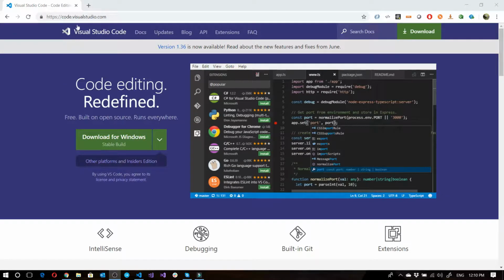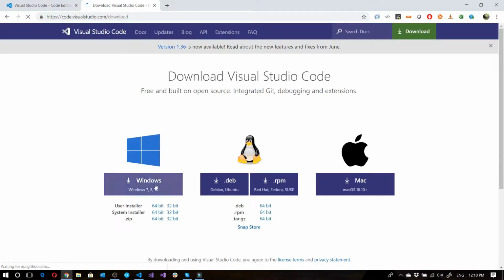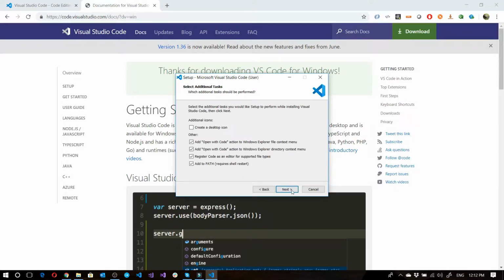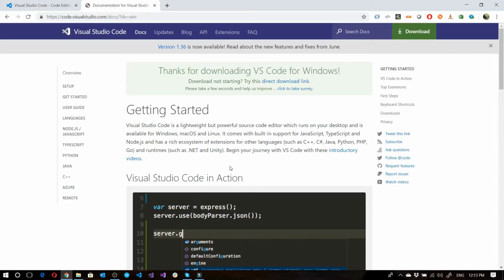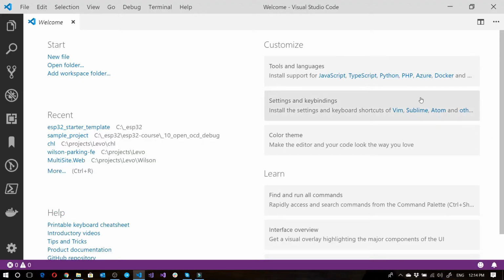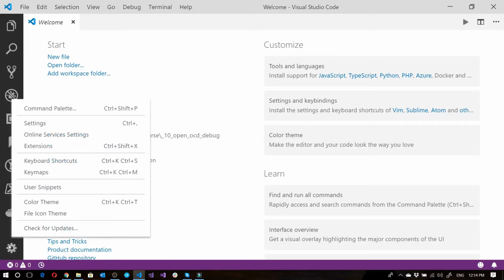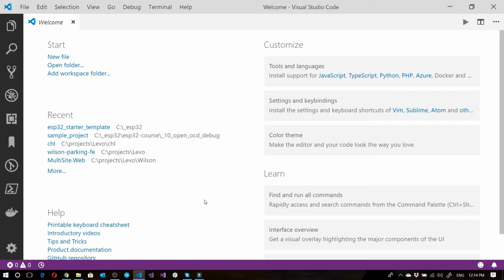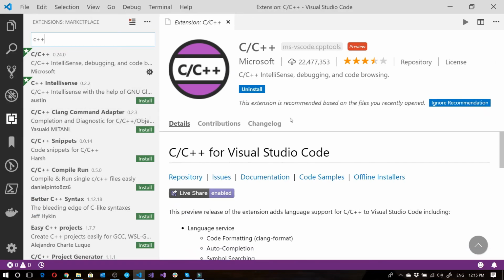2-4: Installing VS Code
Module 2 - 4: Installing VS Code
This module covers installing Visual Studio Code, including Intellisense.

This module is part of an extensive course on programming the ESP32 using the I-o-T Development Framework (IDF) from Espressif. It covers setting up your development environment, debugging, FreeRTOS, Bluetooth Low Energy (BLE), memory, storage, GPIO, I2C, Wi-Fi (including MQTT) and setting up an Internet server.